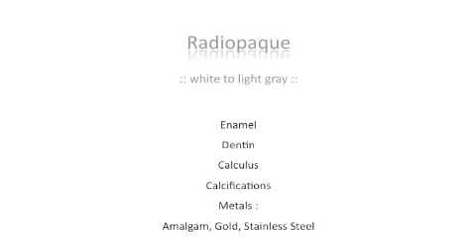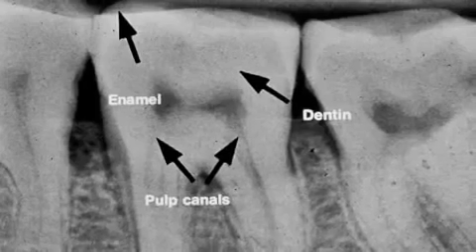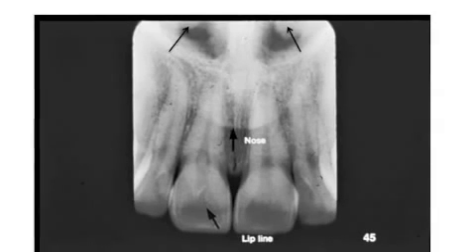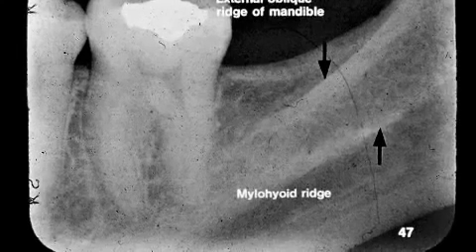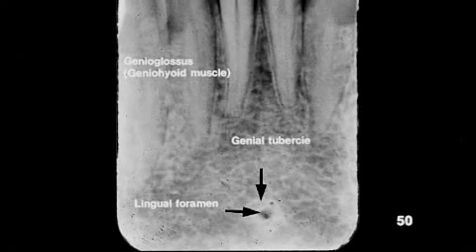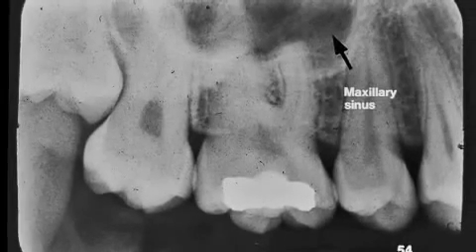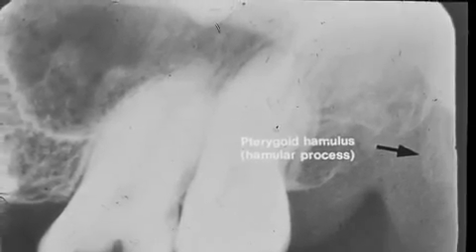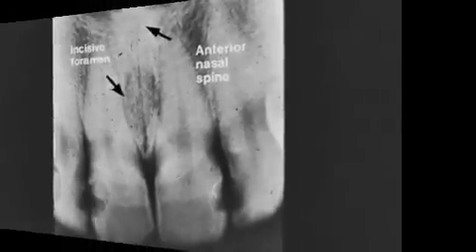Обучение расшифровки рентгенаанатомия